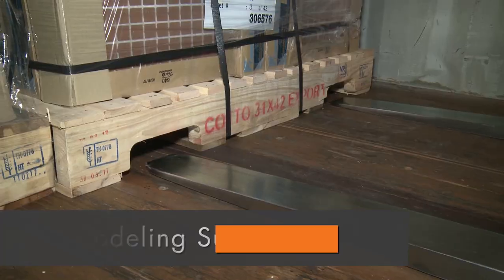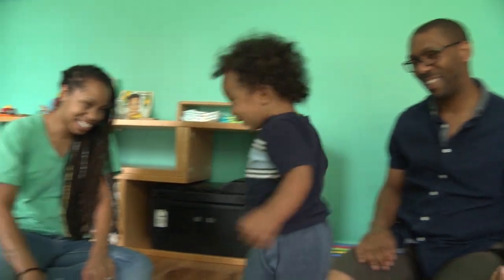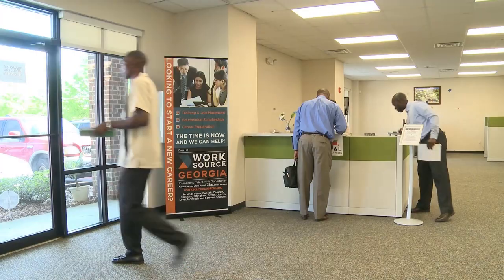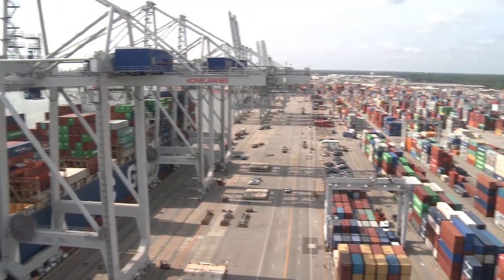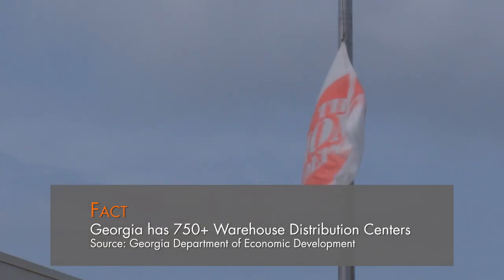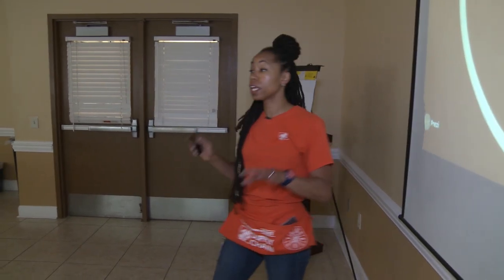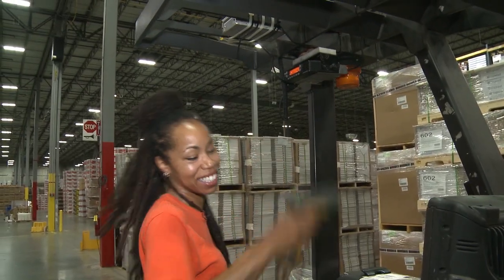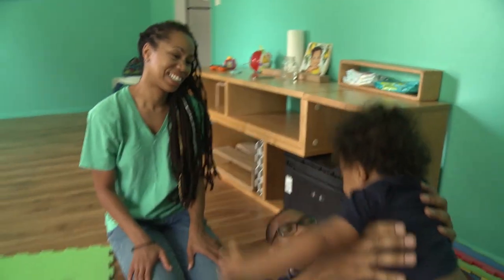From Fashion to Forklift Operator